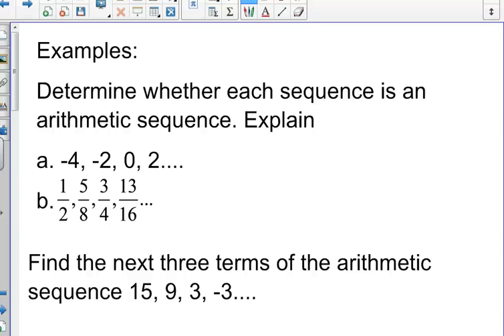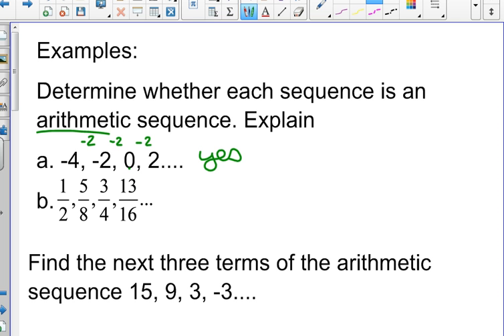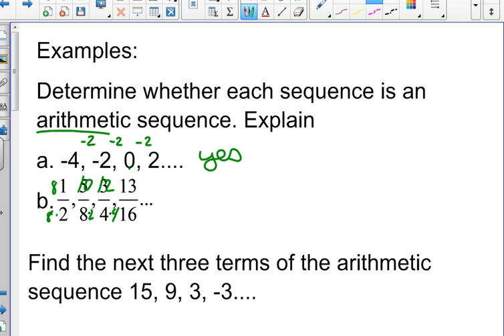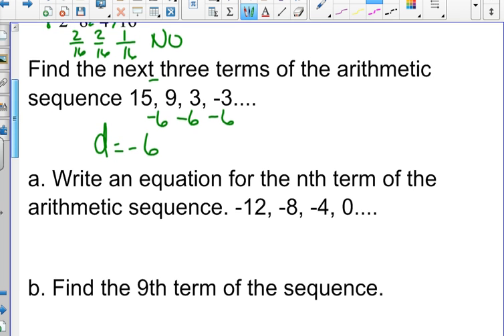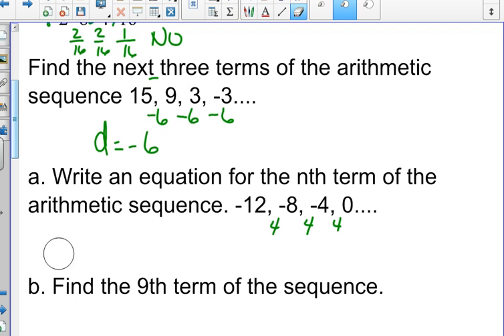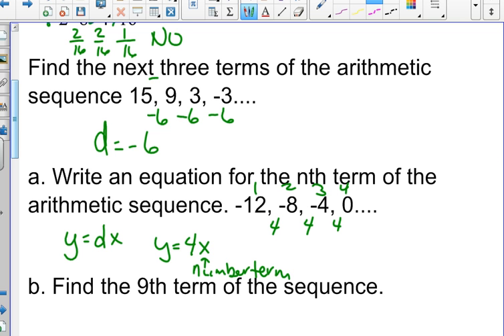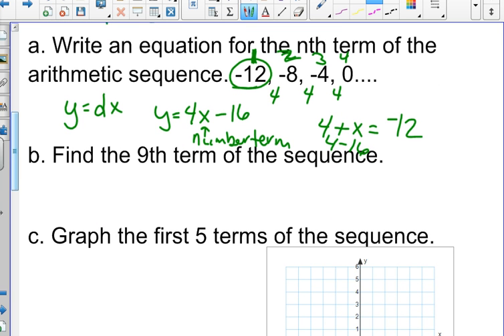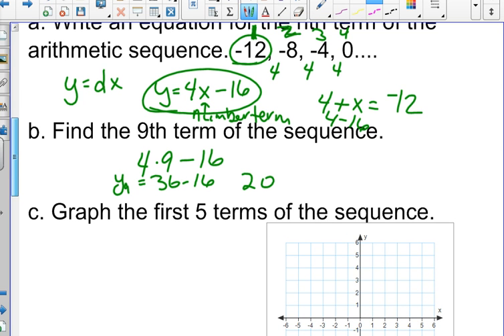New Chapter 3 Lesson 5 Arithmetic Sequences